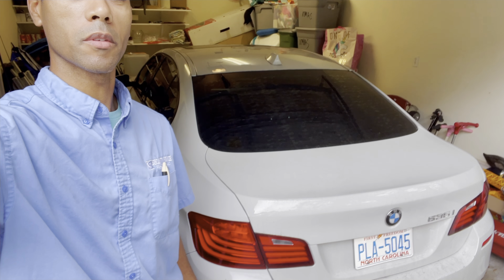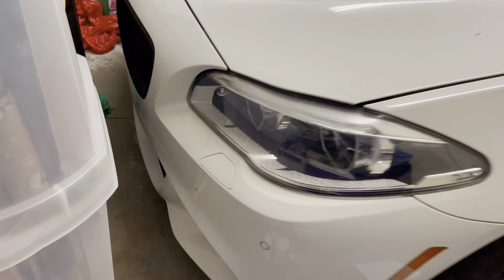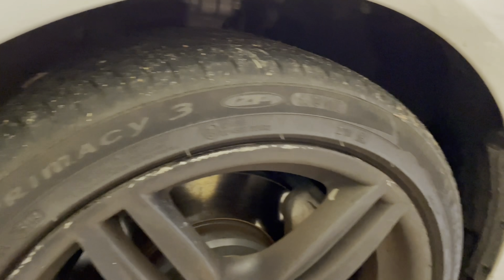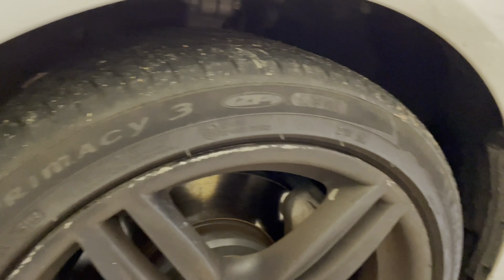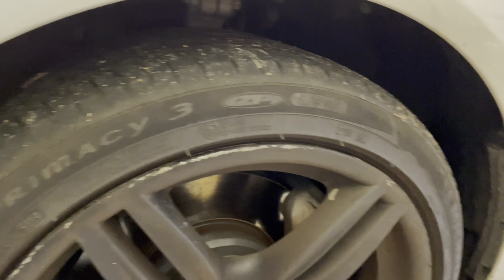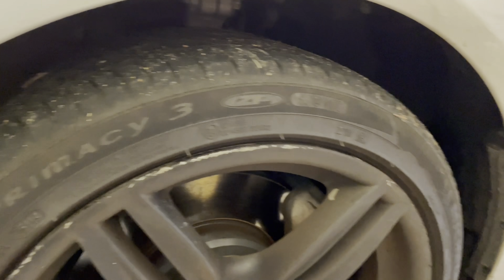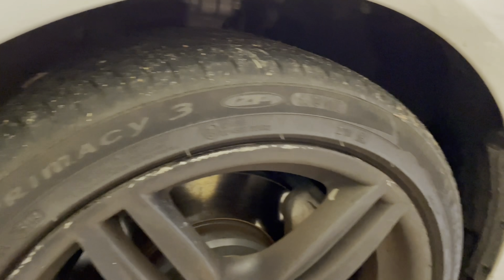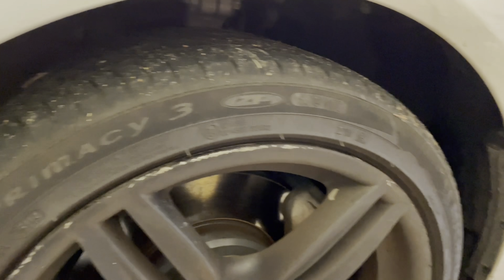2nd car rental using neighbor app. $70 / month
In no way is this an exact how to and I’m not a certified mechanic. Work on you own vehicle at your own risk. Please be careful and double check bolt and nut to make sure you are installing parts properly.

Join Robinhood with my link and we'll both get free stock 🤝

Hey! I'm using Acorns and I love how easy it is to save and invest for my future. Join me and you'll get a free $5 investment!